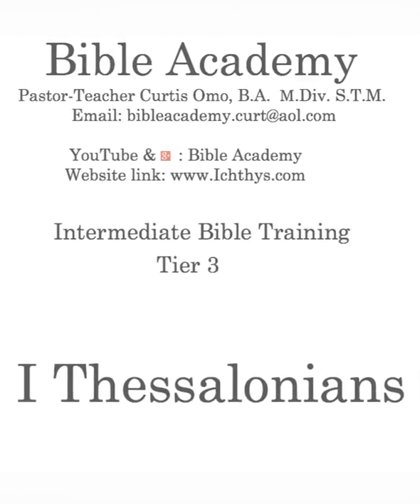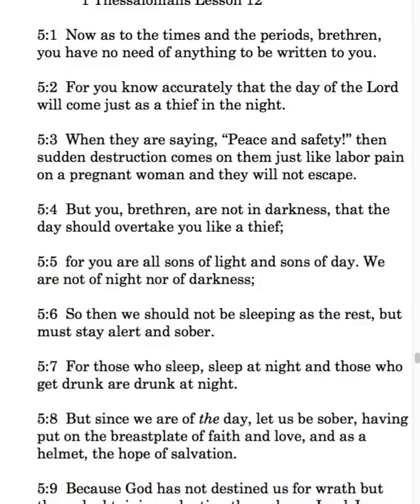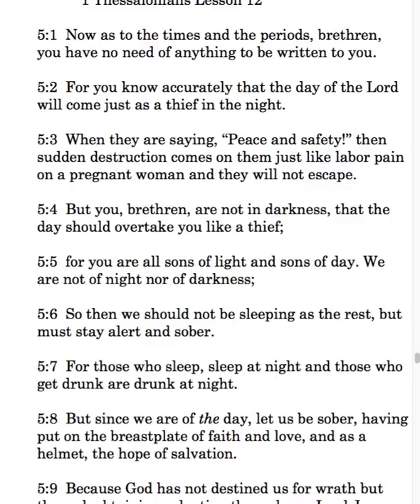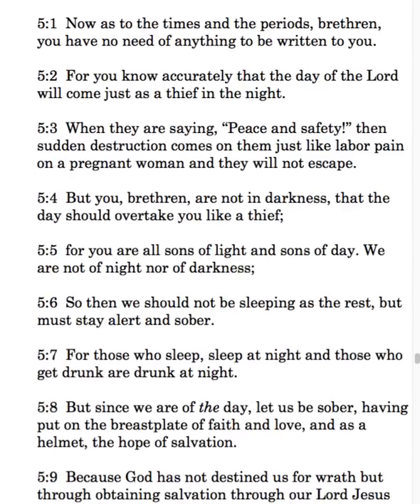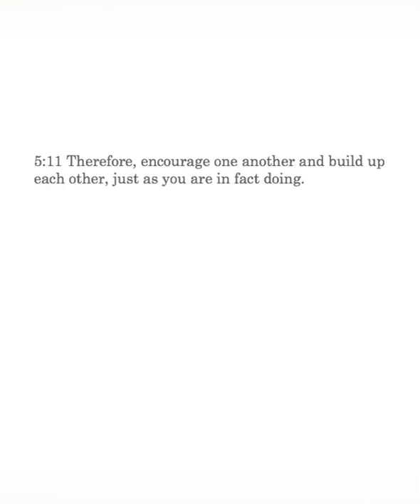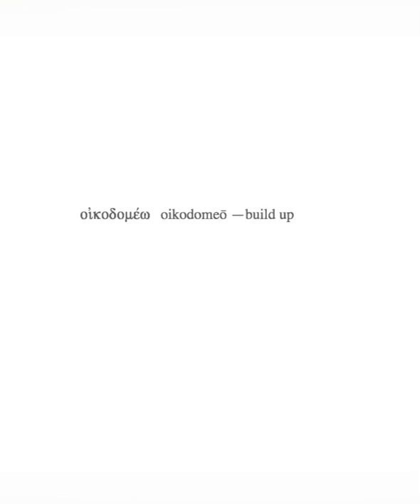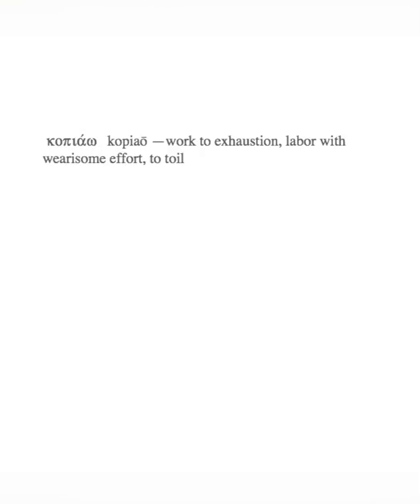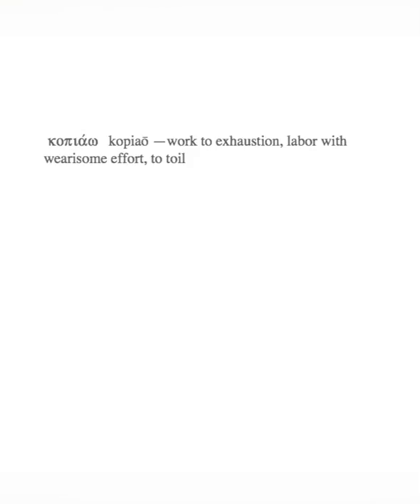1 Thessalonians Lesson 12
1 Thessalonians 5:11-13: Encouraging one another; Respecting those who teach us, 1 Tim. 5:17.